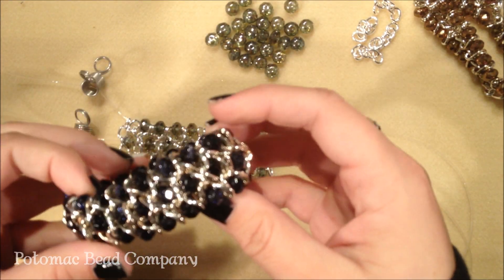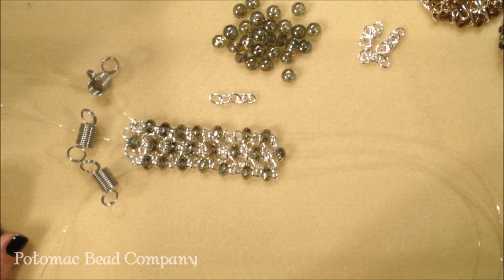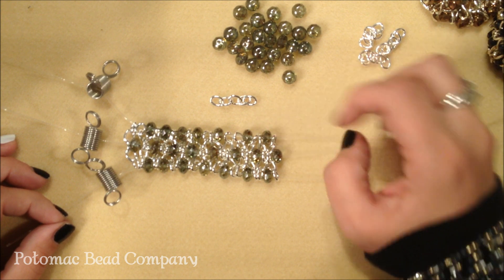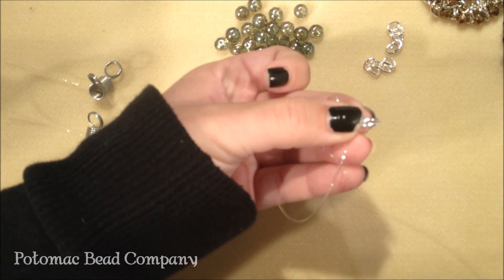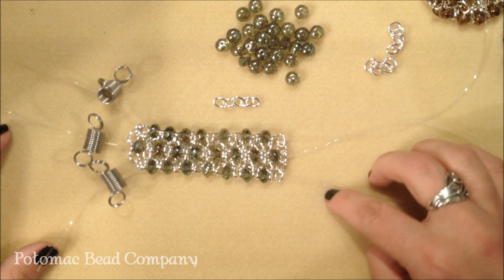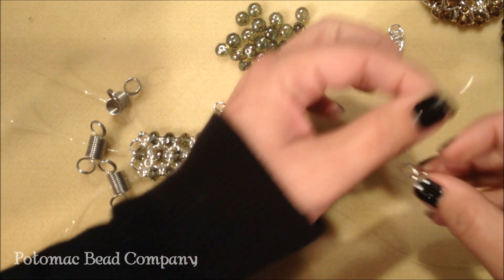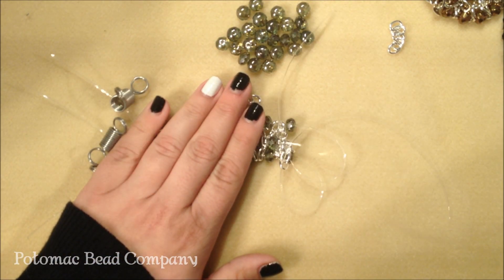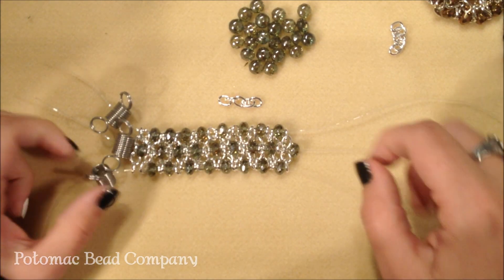Chain & Rondelle Stretch Bracelet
Learn how to create a beautiful Chain and Rondelle Stretch Bracelet with this DIY tutorial by Potomac Bead Company. This video teaches you how to use stretchy string, large link chain, and faceted rondelle beads to make a stylish bracelet. Follow step-by-step instructions to thread, bead, and secure your bracelet. Perfect for DIY jewelry enthusiasts looking for a fun and creative project.

The video tutorial, presented by Megan from the Potomac Bead Company, teaches viewers how to create a Chain and Rondelle Stretch Bracelet. This project combines the use of stretchy string, large link chain, and faceted rondelle beads to craft a stylish and fun bracelet.

Learning Points:
How to choose the appropriate materials for the project
Techniques for threading stretchy string through chain links
Methods to alternate beads and chain links
Tips for tying off and securing the bracelet
Creative ways to customize the bracelet using different beads and chains